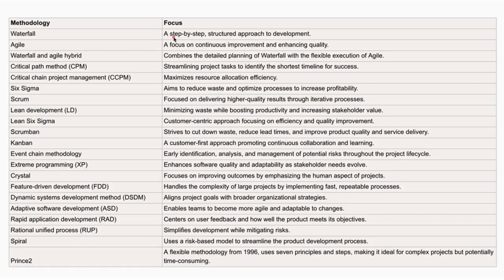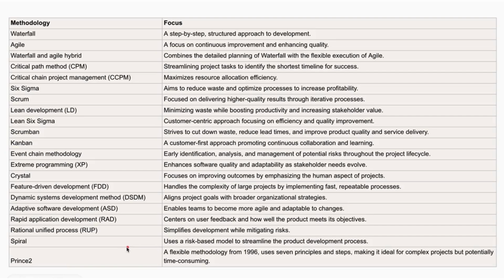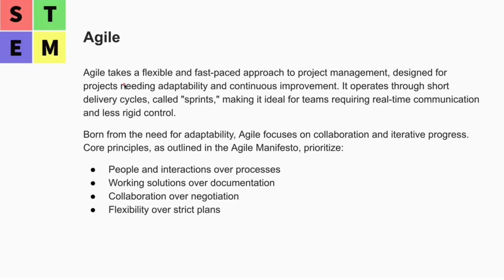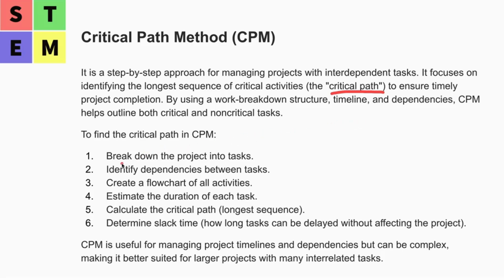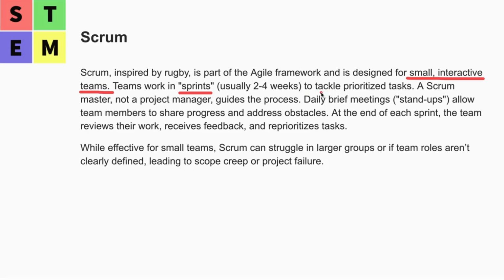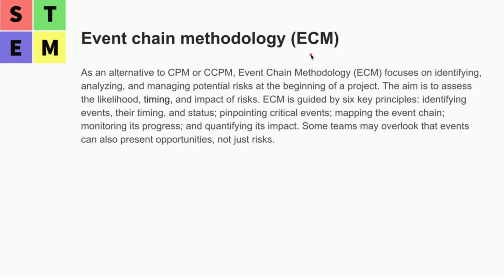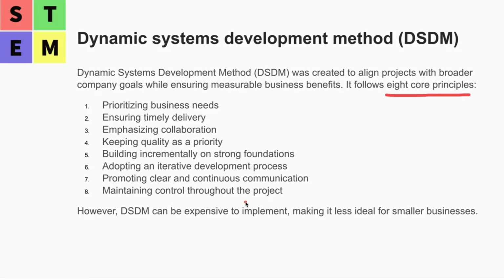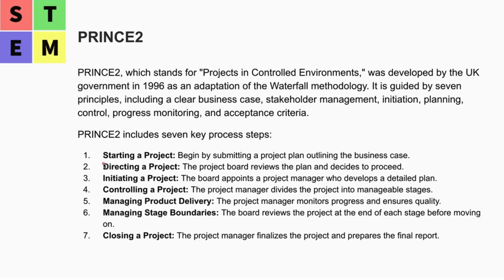IT - Project management methodologies overview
Overview of project management methodologies.